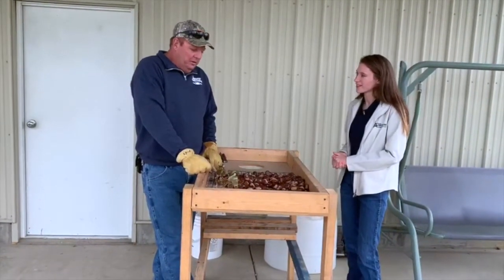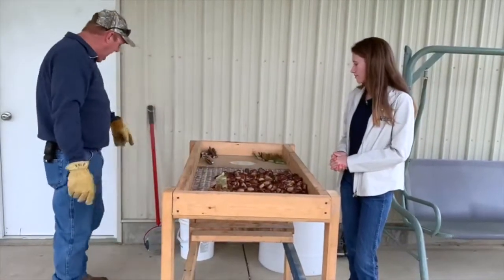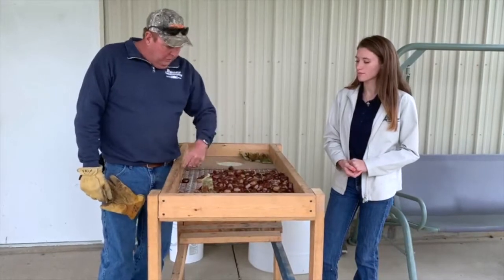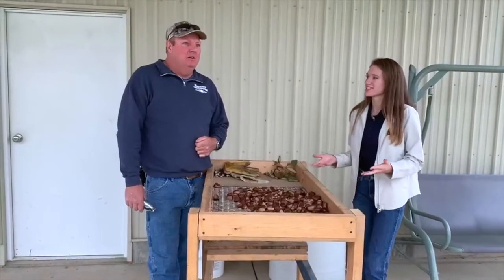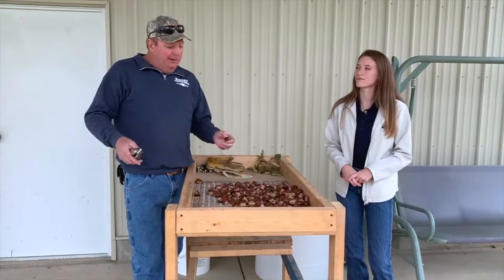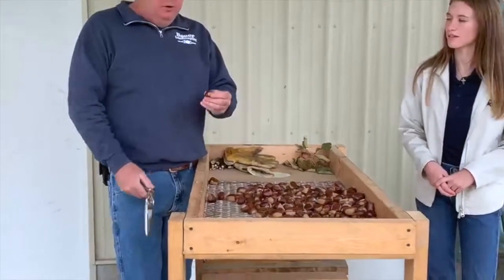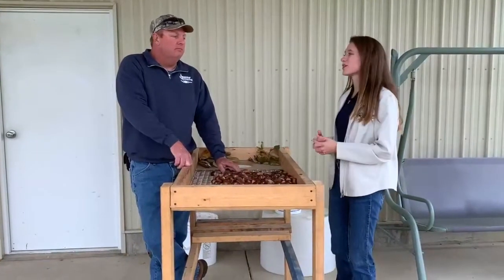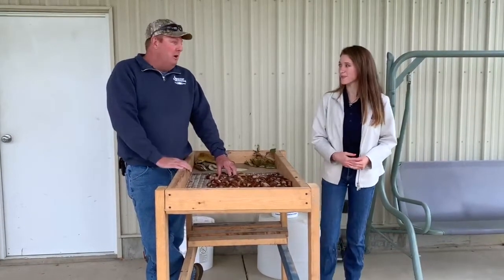Chestnut Orchard Farm Tour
How much do you know about chestnuts? There is so much to learn and you can start right here with our Farm Tour of a Randolph County Chestnut Orchard!